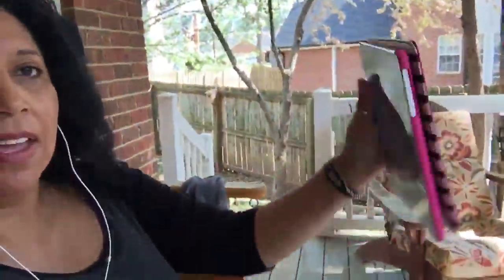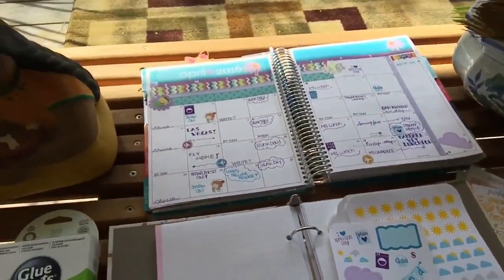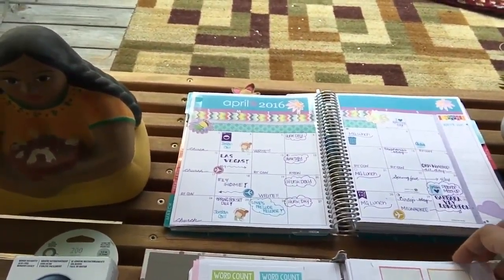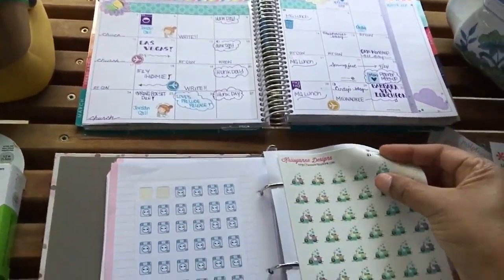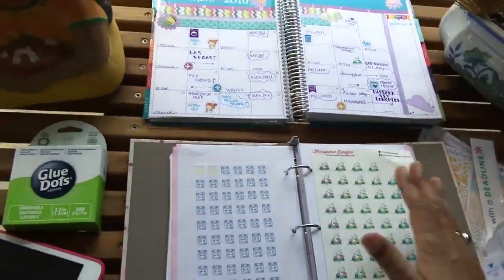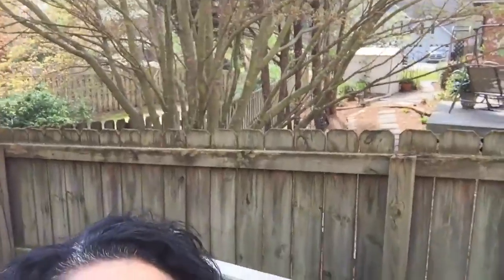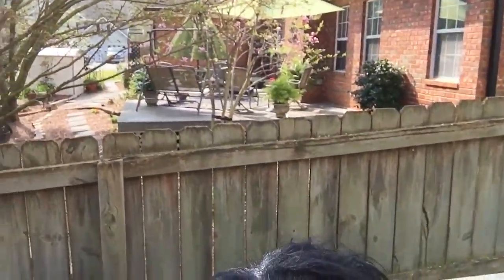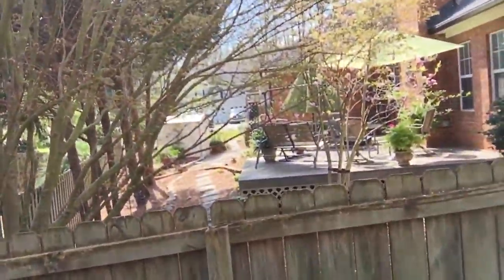All over the place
Happy Sunday. Let's talk stickers and a tree